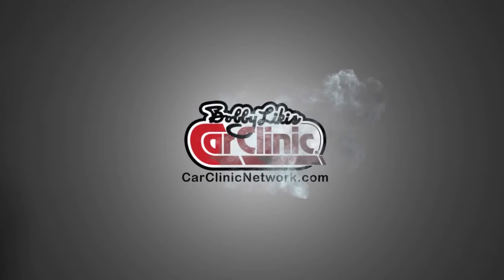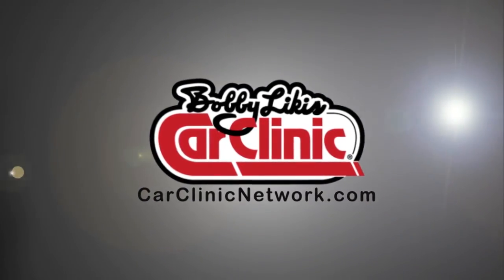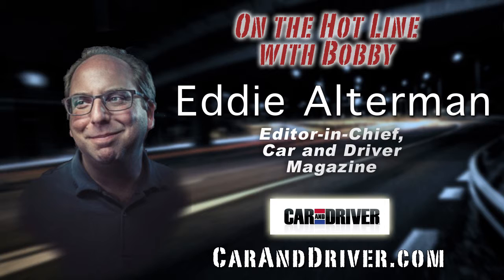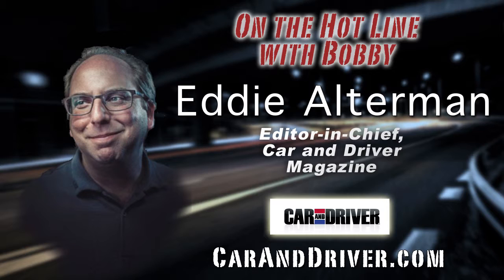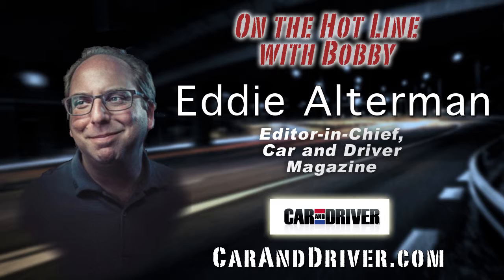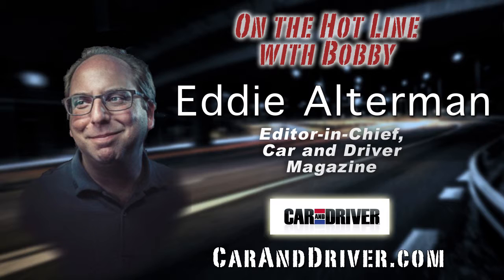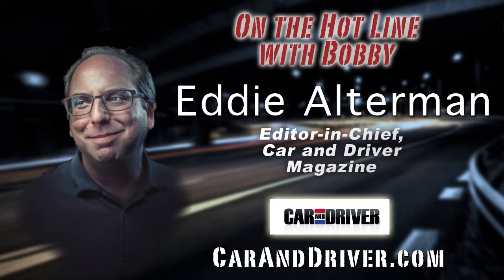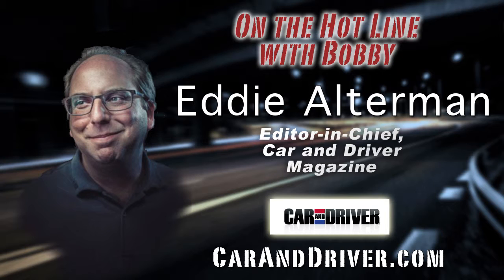Bobby Likis Shares the Mic with Eddie Alterman, Editor in Chief, Car and Driver Magazine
Automotive expert Bobby Likis shares the mic with a very special guest: Eddie Alterman, Editor-in-Chief of Car and Driver Magazine. Eddie shares with us details about the 5 highest-ranking cars in Car and Driver's Lighting Lap competition. Which automobiles came out on top this year? The results may surprise you!

No car question; then tune in for a fast ride every Saturday, 10a-12n ET, Car Clinic live videocast

For Frequently Asked Car Questions, Do-It-Yourself FYI and other ways to rev up your Automotive Lifestyle